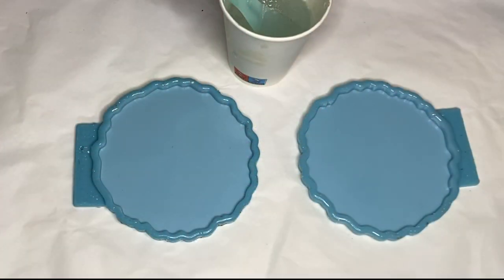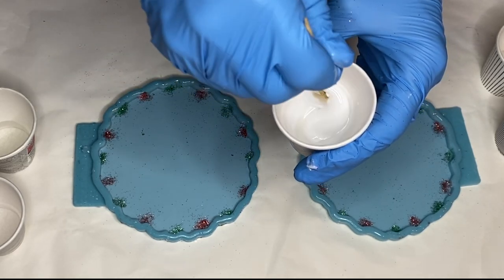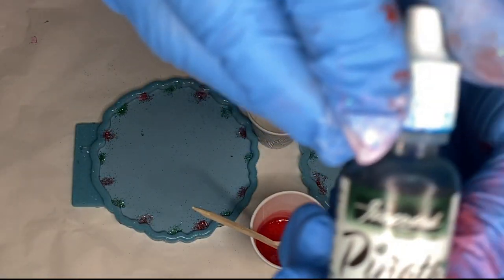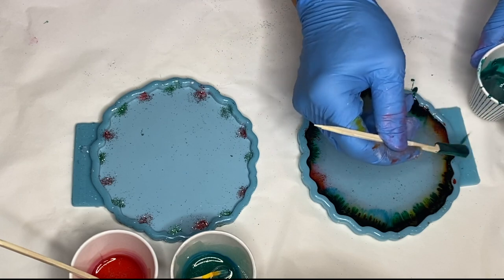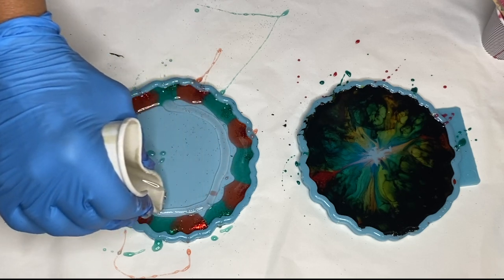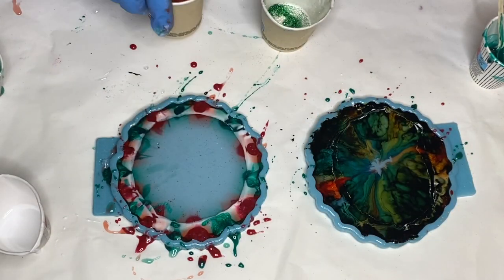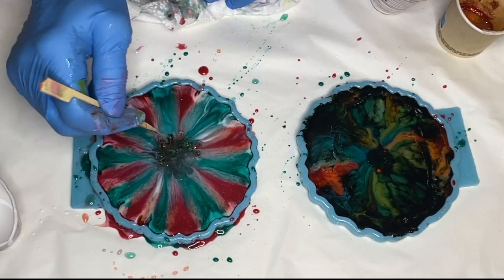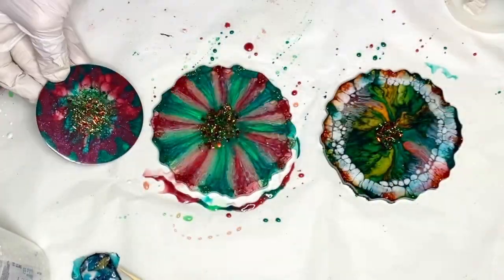Red & Green Christmas Inspired Resin Coasters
My mom makes a beautiful set of Christmas inspired resin coasters.

U.S:

Resin Coaster Molds
Green Glitter
Red Glitter
Alcohol Ink Set
Edding Gold Marker
100 Pieces Jumbo Craft Sticks